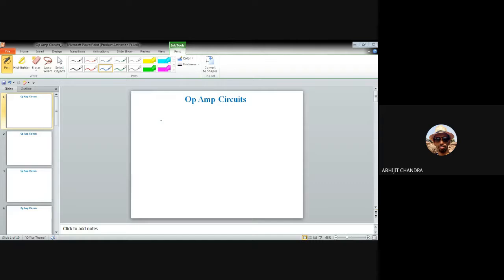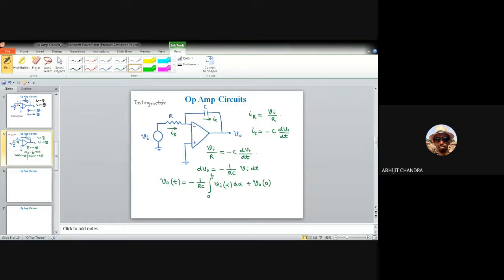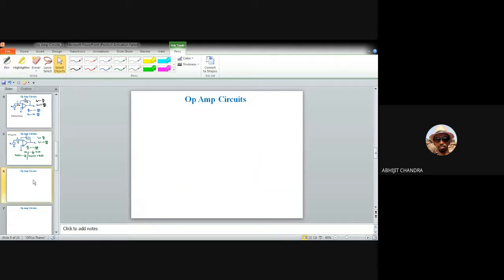Lecture 10 on Electronic System Design: Op Amp Circuits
This video is for the undergraduate and/or post graduate students of Electronics and Communication Engineering. It discusses the operation of various types of operational amplifier circuits including summing amplifier, difference amplifier, negative resistance converter, current to voltage converter and voltage to current converter.